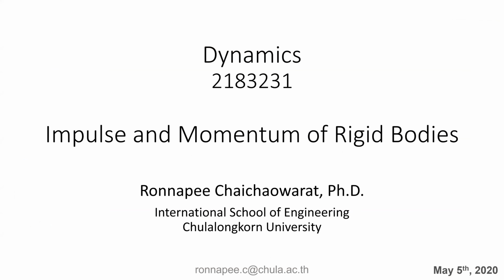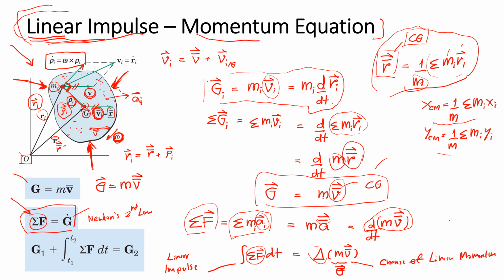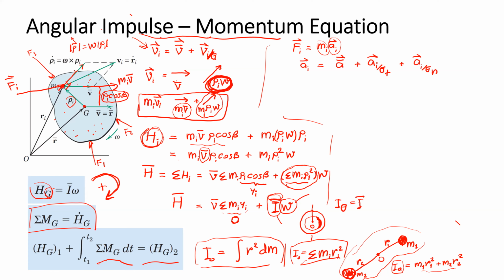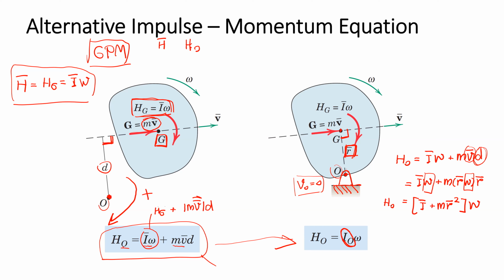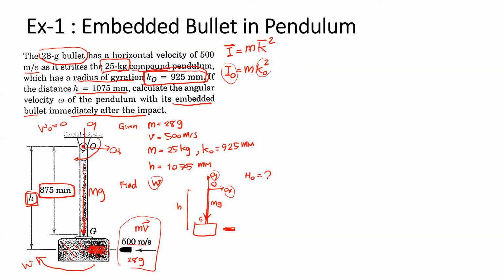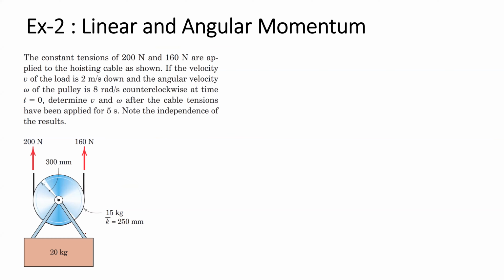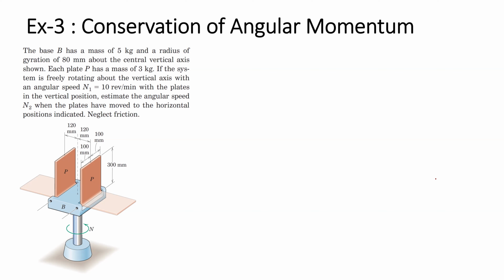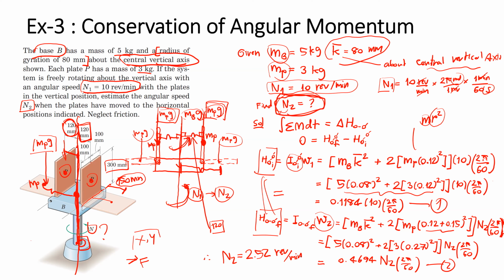aj Ronnapee Dynamics Class-14_Momentum of Rigid Bodies